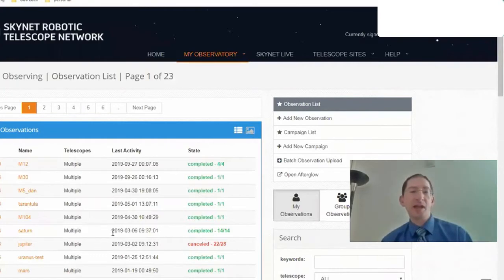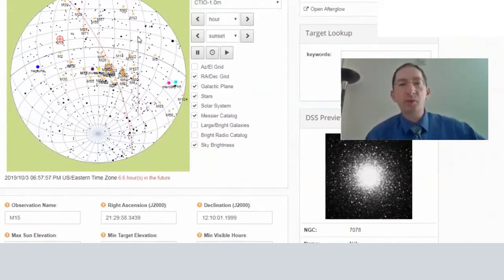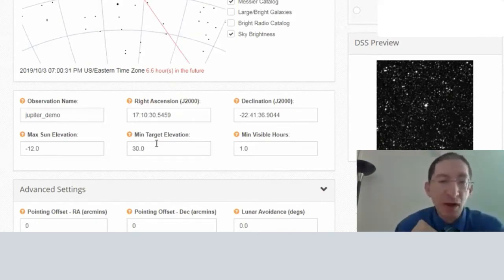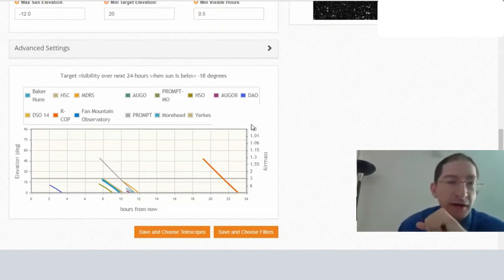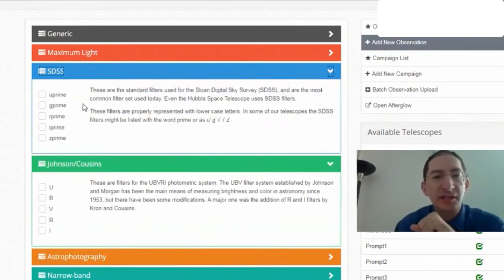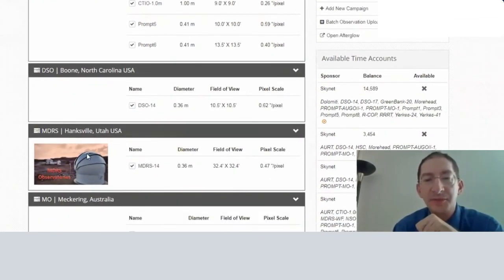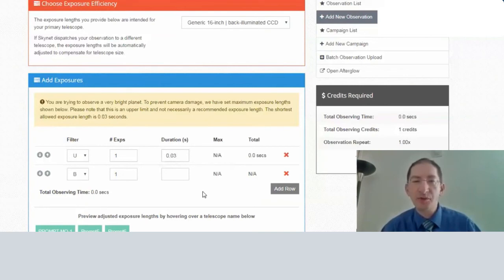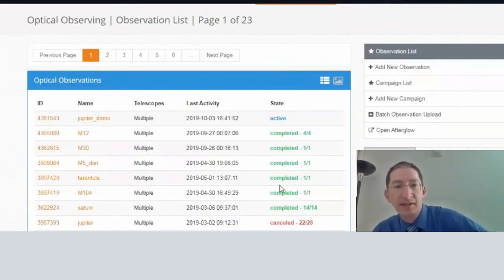How to Submit an Optical Observation to Skynet (Accessible)